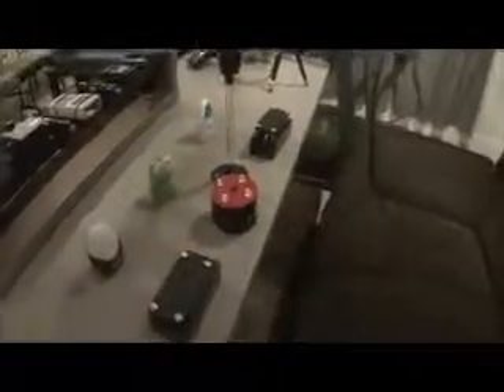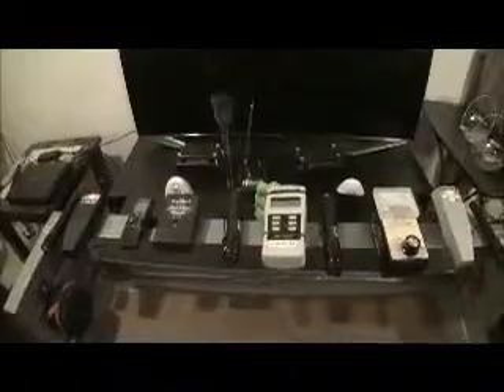Shaun's Multiple Asset and Direction Configurations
This is Shaun Crusha's demonstration of using several assets to validate activity. In this case it is an attempt to get multiple validation across various pieces of equipment. This is just a sample of configuration however, if I were to truly use the tri-field meters I would face them outward from the corners. This way the tri direction doesn't accidently get triggered by another piece of equipment. Thank You so much for viewing the video!